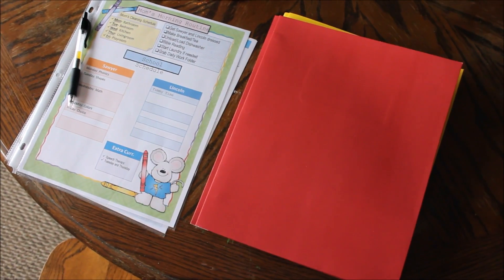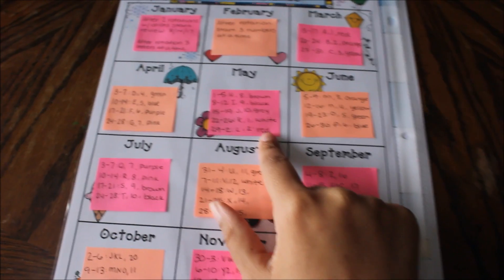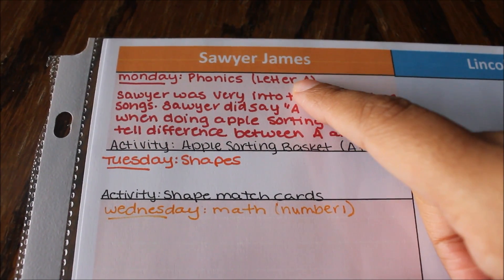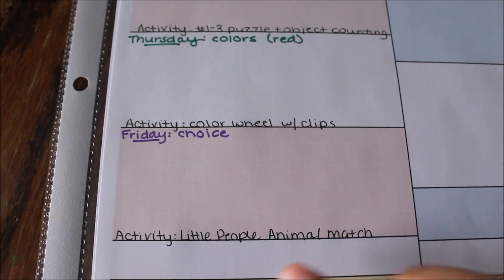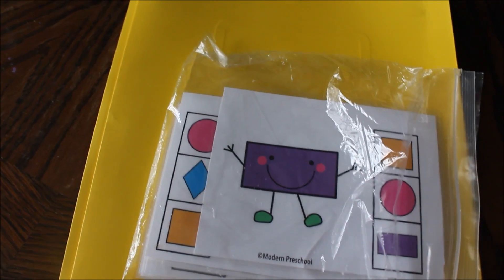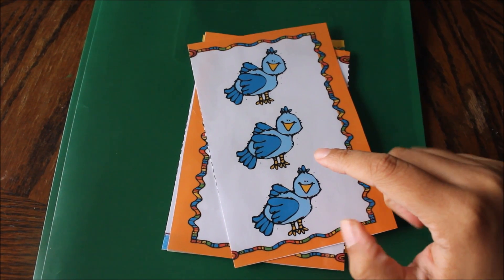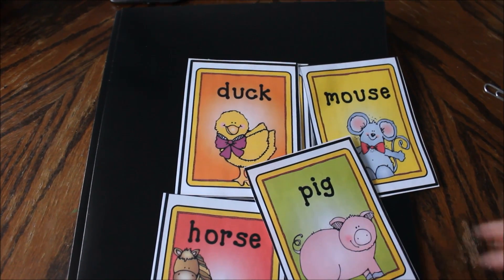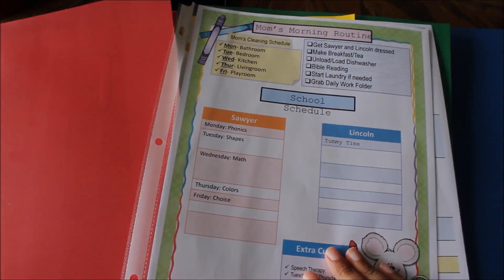Pre-School Lesson Plan Week 1 (March 13-17)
Hi Everyone! My name is Kailyn, I am a cloth diapering, co-sleeping, student, working mom! I am lucky enough to be the mom of a baby boy named Sawyer and expecting his little brother in Feb 2017!. We are navigating our way through the maze called life. Feel free to join us!